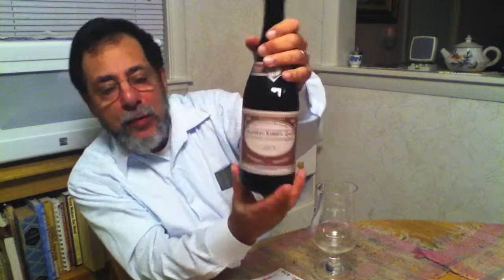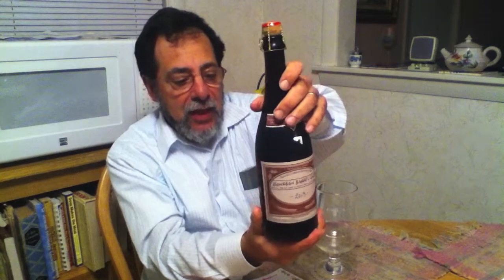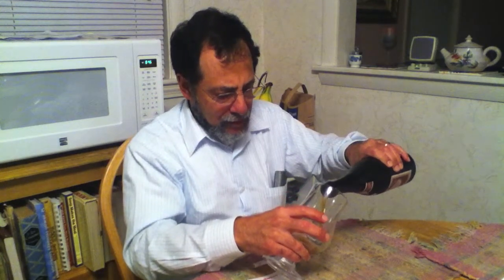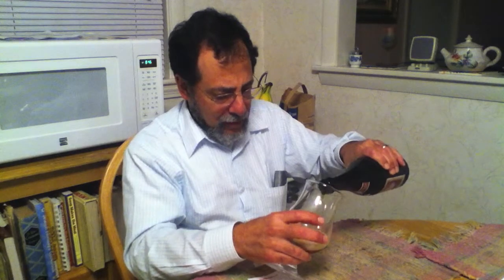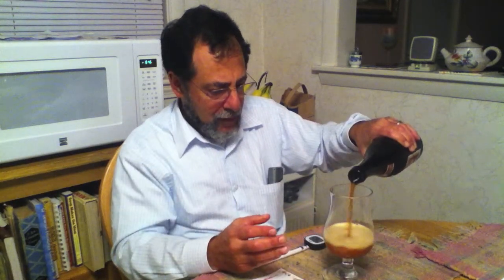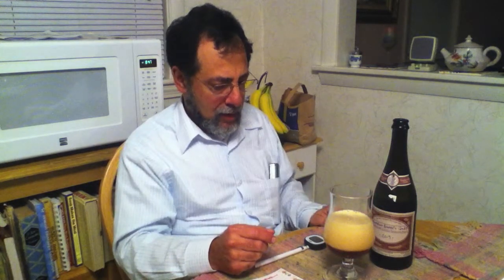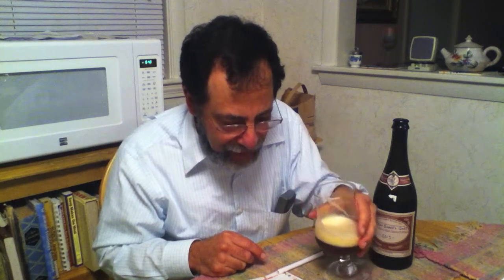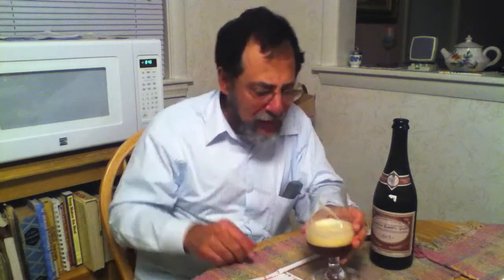Boulevard Brewing Company Boubon Barrel Quad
Excellent quad from Boulevard: strong oak, vanilla, cherries, bourbon- well balanced.